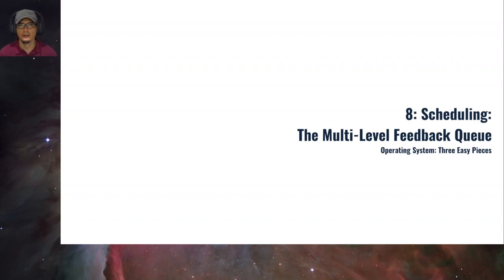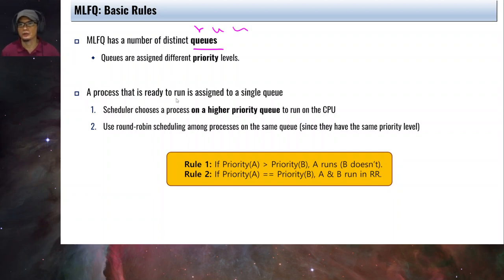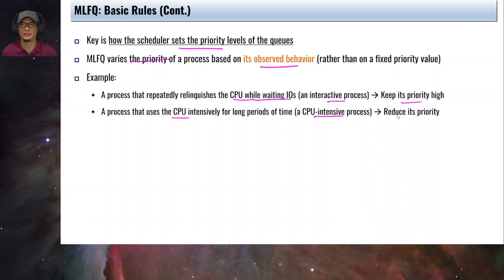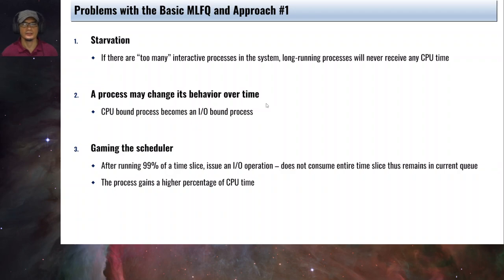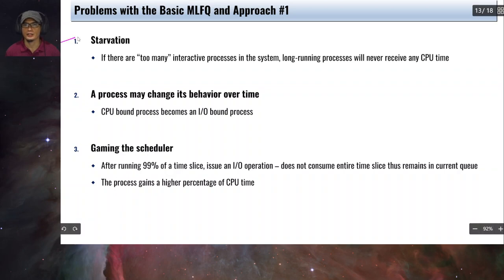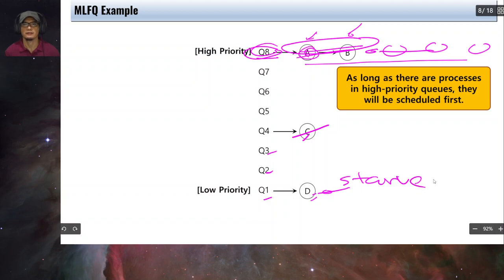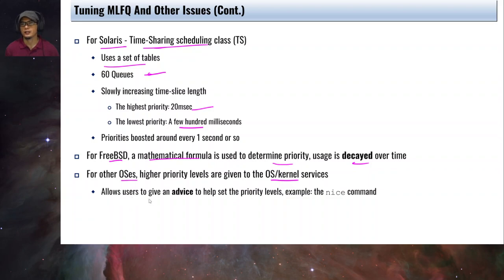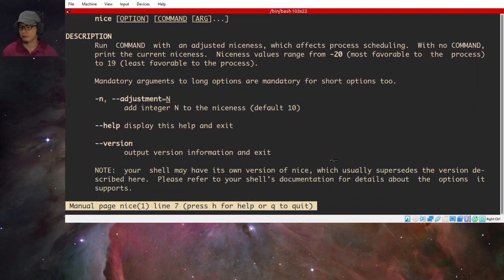OSTEP Ch 08: Multi-level Feedback Queue Scheduling